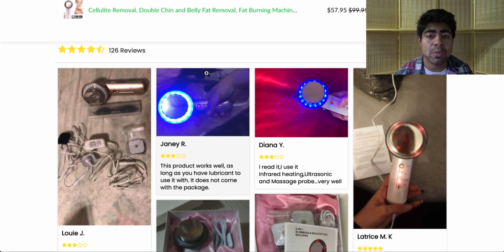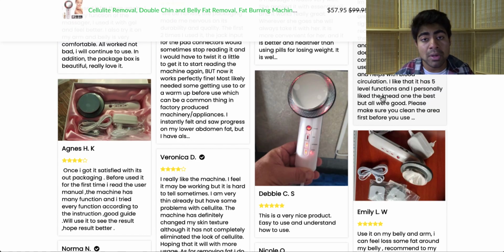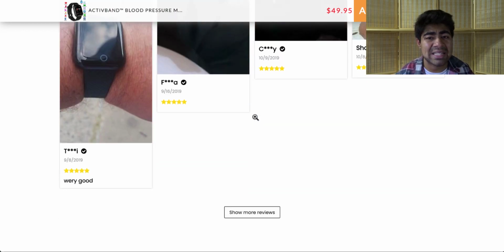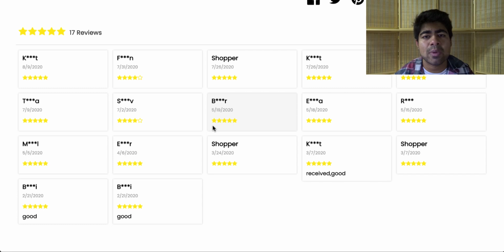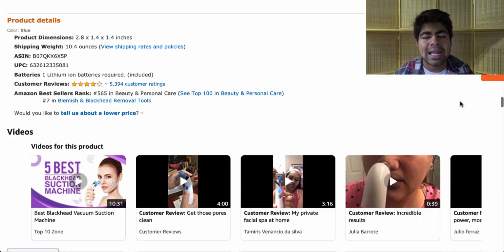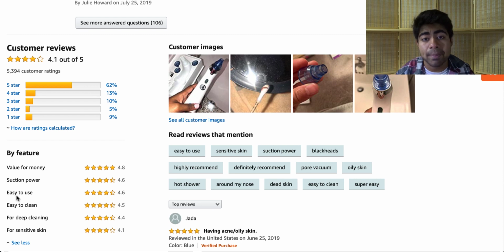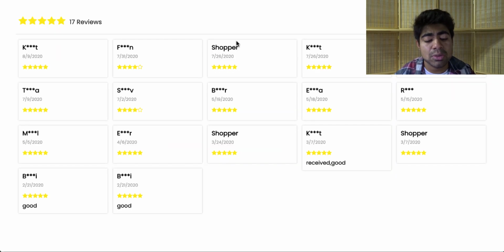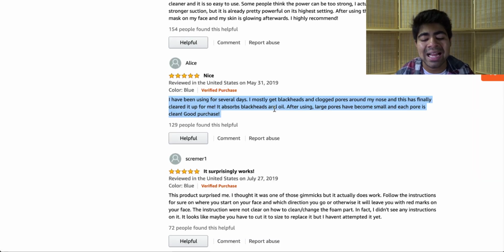CRAZY Shopify Review Hacks To Increase Sales Fast | Shopify Dropshipping Tutorial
Find out how to easily increase Shopify sales with a few tweaks to your website.

Traditional ways to import reviews no longer work in 2020 when it comes to Shopify dropshipping because majority of dropshipping stores use the same exact methods. These ways include importing reviews with improper English or simply importing those without any kind of text to them.

One of the best ways to begin importing reviews the right way is by mimicking the layout on Amazon. The images need to be directly in line with the text in order to give it a professional look overall. But mimicking Amazon's look isn't enough.

Another thing which I highly recommend you start doing is copying and pasting actual reviews from Amazon onto your website. An easy way to do this is to simply find a similar product on Amazon to the one you're selling and use one of the reviews for it on your own website.

Disregard Keywords:

dropshipping with shopify, shopify dropshipping, how to start shopify, how to get started dropshipping, how to make money online, how to make money with dropshipping, free plus shipping shopify, free plus shipping shopify setup, free plus shipping instagram ad, free plus shipping facebook ad, how to start shopify dropshipping, instagram influencers shopify, instagram influencer marketing shopify, instagram influencer guide, dropshipping for beginners, hayden bowles, Ebenezer Frimpong, Shri Kanase, Shopify Dropshipping, Google Adwords, Google Shopping Ads, Instagram Influencer Marketing, Business With Thaddeus, Cole Dockery, Chanel Stevens, Julian Reeves, Sebas Bedoya, Youse, The Real Zaki, dropshipping, affiliate marketing, shopify 2020 , ecommerce, influencer marketing, how to be an influencer, shopify influencer, how to be a shopify influencer, boomul review, boomul walkthrough, boomul tutorial, thaddeus strickland, shopify google Adwords, shopify google shopping ads, shopify google analytics, shopping campaigns, what to sell in christmas, shopify products to sell in q4, shopify q4 2020, shopify product research, scaling, fb ads, how to scale shopify, shopify review hack, how to add reviews on shopify, checklist for shopify,